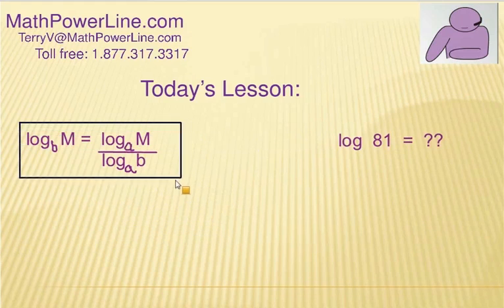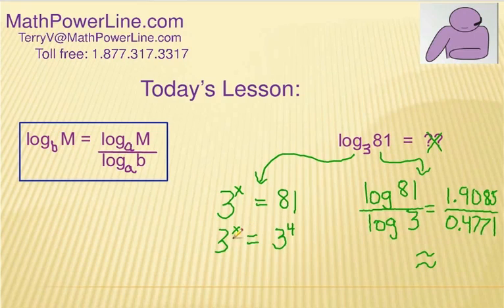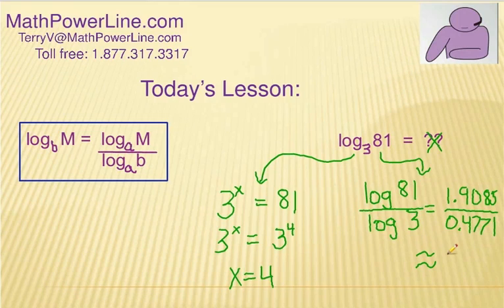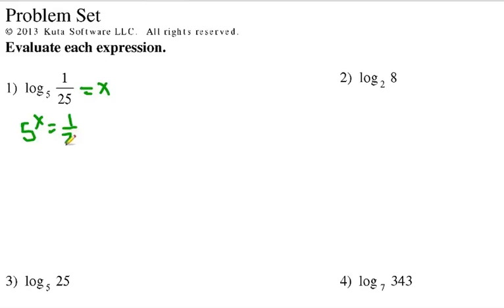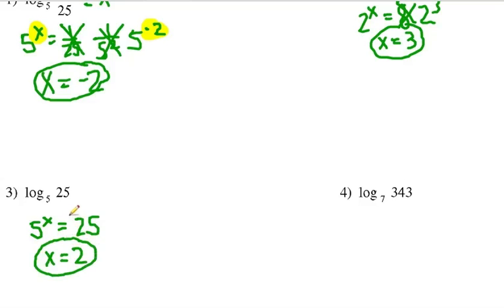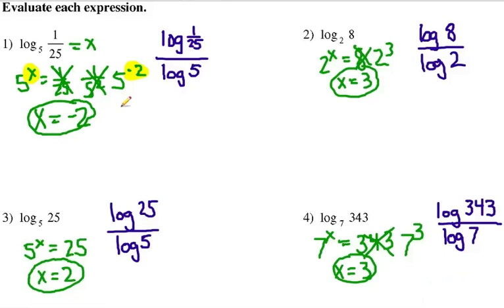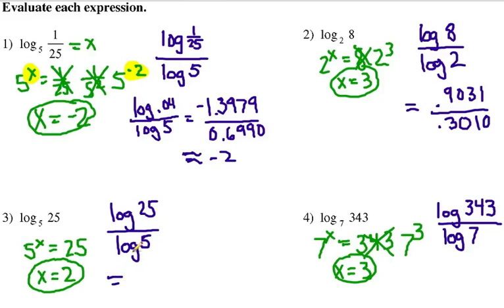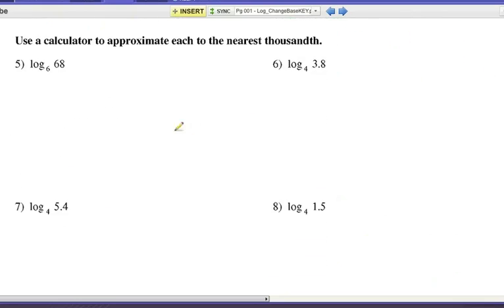How to Understand Logarithms, Change of Base: the Basics